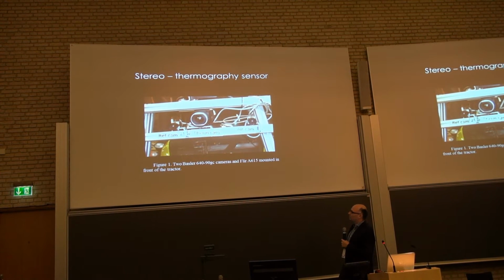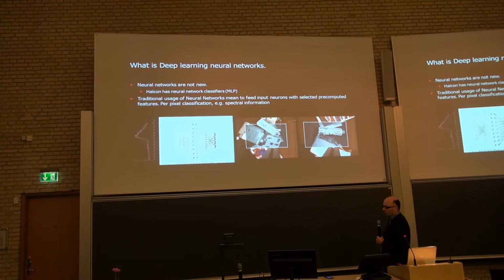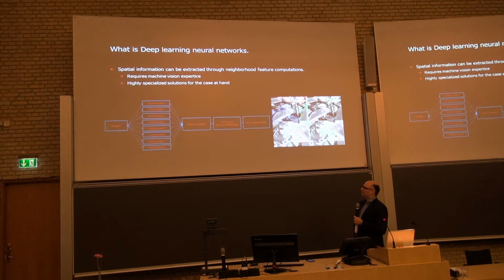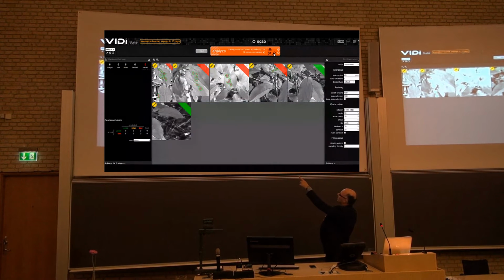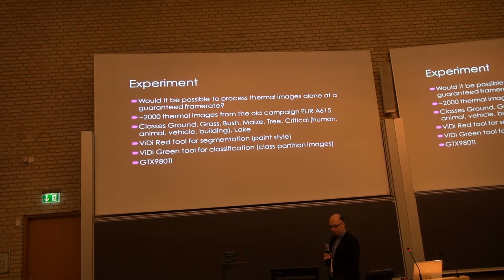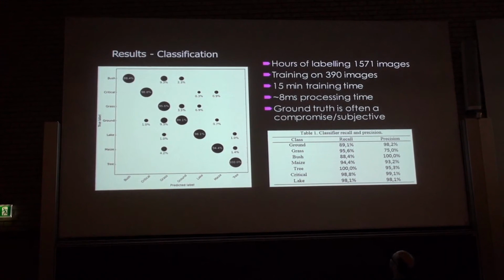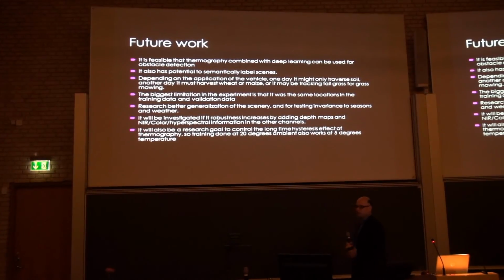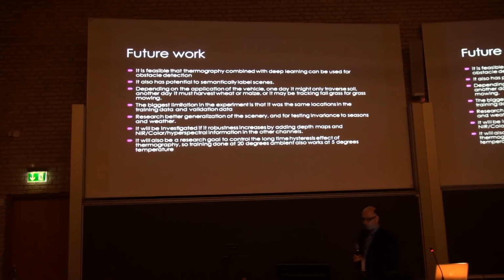CIGR2016 Talk - Using Deep Learning Neural Networks on Thermal Imaging...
Presenting Author: Michael Nielsen - Danish Technological Institute, Robot Technology, Denmark

Note: The presentation has been updated by Senior Scientist Rasmus N. Jørgensen, since the videos didn't work during the presentation.

Title: Using Deep Learning Neural Networks on Thermal Imaging for Real-Time Scene Understanding

Description

Autonomous agricultural vehicles cannot rely on simple Lidar measurements when driving through tall vegetation. Thermography is a suitable alternative as this is not affected by e.g. darkness, shadows, fog, or rain. This paper investigates the feasibility of using industrial commercial deep learning software to detect obstacles and to classify the scene for semantic understanding of the surroundings, in real time (20-33ms per image), using only thermal images.

2800 images recorded with a FLIR A615 mounted on the front of a CLAAS Axiom 840 tractor were examined. The scenery included gravel roads, open fields (with bare soil and short grass), public roads, bushes, maize, tall grass, lake, buildings, cars, and included birds and humans hiding in tall grass and maize.

The software used was the Vidi Suite Classification tool (Green) and Segmentation tool (Red). Green showed where driving may be allowed and Red segmented critical obstacles such as living beings that must always be avoided. Images were successfully classified into classes: Ground, Grass (flat and tall), Bush, Critical Obstacle (cars, humans, animals, and buildings), Maize, Tree, and Lake with overall 96% accuracy, with single class accuracy 88-100%. Overall ROC curve 0.9972+/- 0.0071. Bush vs Maize AUC= 0.991, Tall grass vs maize 0.996. Most confusion was caused by motion blur, which would be easier to control with a Xenics camera than a FLIR camera.

Pixel segmentation detected critical obstacles with 96% accuracy, precision and recall. False negatives appeared when 99% of the animal/human was hidden.

These results are very positive. More experiments will be designed to make it easier to do bulk training of many more situations for generalization. Robustness could be increased by adding depth map and near infrared information to the images. Another future research goal is to control the long time hysteresis inherent in thermography.

Contributors: Michael Nielsen (Danish Technological Institute, Denmark), Samuel Aldana (Vidi Systems SA, Switzerland)